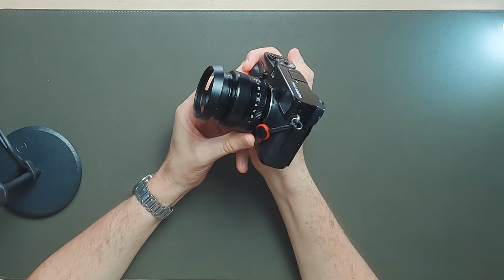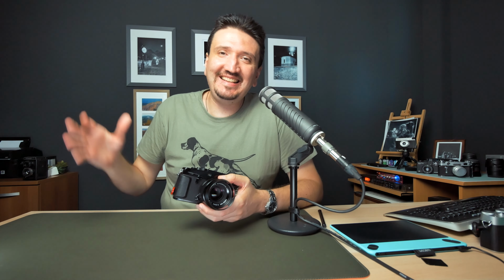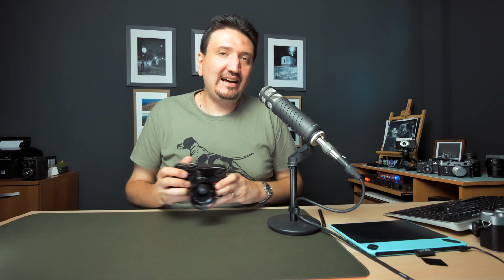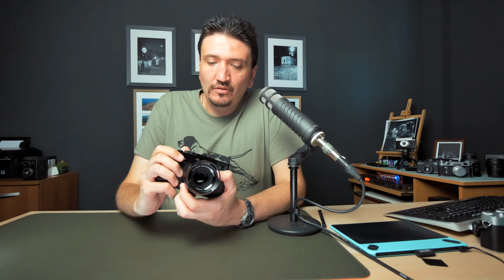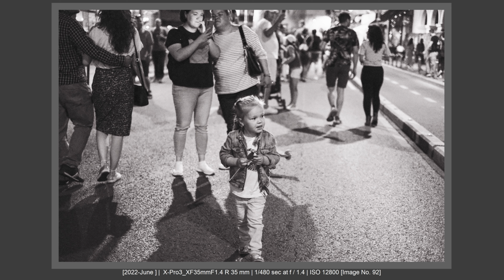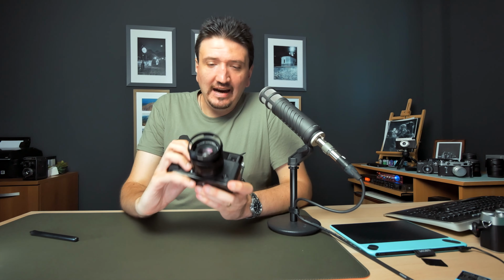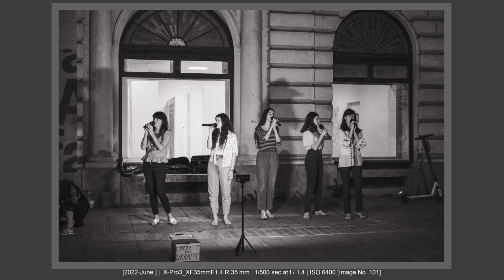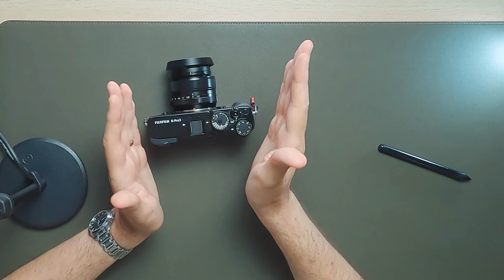Night Street Photography With Fuji X-Pro3 & 35mm f1.4. Magic And Nightmare At The Same Time?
In this video I share with you my experience regarding Fuji X-PRO with 35mm f1.4 for night street photography.

CAMERA GEAR THAT I RECOMMEND From Fujifilm:
► Fujifilm X-PRO3
► Fujifilm X100V
► Fujifilm X-E4
► Fujifilm X-T4

 Fujifilm Lenses That I Love At A Good Price:
► Viltrox 56mm f1.4
► Viltrox 23mm f1.4
► Viltrox 33mm f1.4